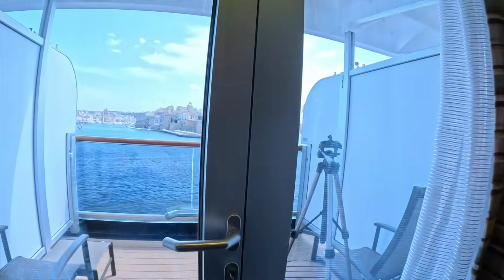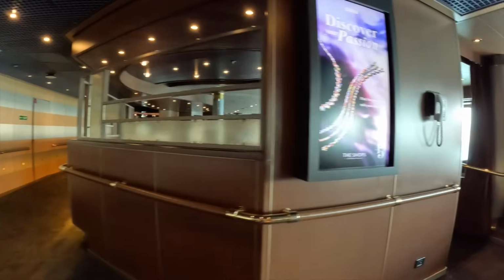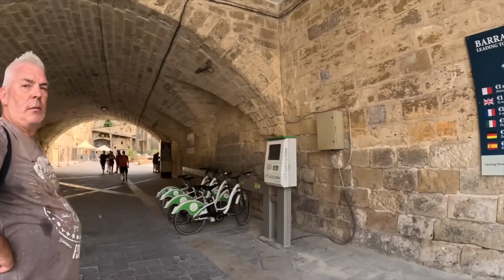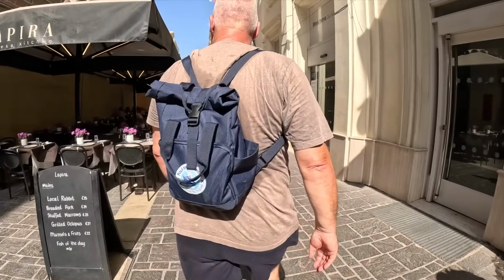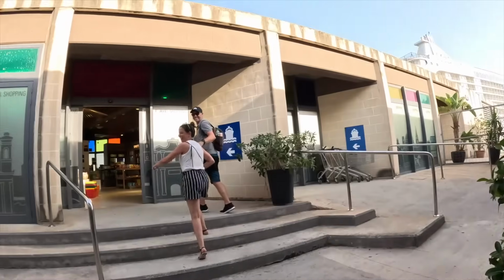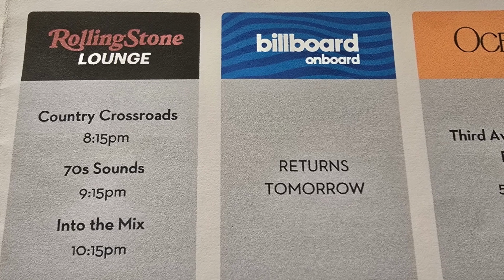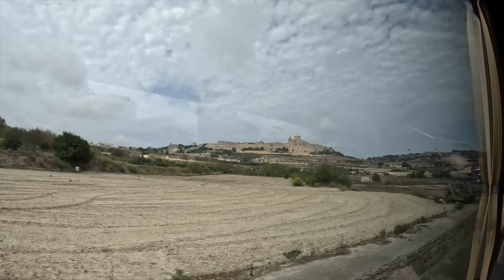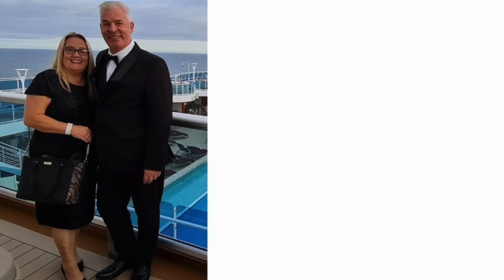We Spend 2 Days Exploring Malta on our Holland America Cruise - Was it too long or not long enough?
We continue our Holland America Oosterdam 7 day Malta & Aegean Jewels cruise and arrive in Malta for our overnight stay. We explore the capital of Malta, Valetta and also go on a tour of the island. On the ship we take you on a tour of deck 2 which houses a lot of entertainment and dining venues and we enjoy a sunset dinner.

🌎 We cruised on Oosterdam in September 2024. All views and opinions are our own and we retained editorial control.

Holland America Oosterdam statistics -
First cruised - 2003
1963 passengers
812 crew
82,302 gross tonnage
285.24 metres length
32.25 metres beam

We also share lots of cruise and travel information on our website "Paul and Carole Love to Travel,"

Keep yourself safe on line and use a VPN like we do called Surfshark

🌊 Our recommended travel agent is Dan Hammond of GoCruise&Travel. We have been using Dan since 2021 and he has always looked after us very well. Whether you're craving a Caribbean cruise getaway or a land based Mediterranean escape, Dan has you covered.

If you prefer, simply complete our booking form for a no-obligation quote